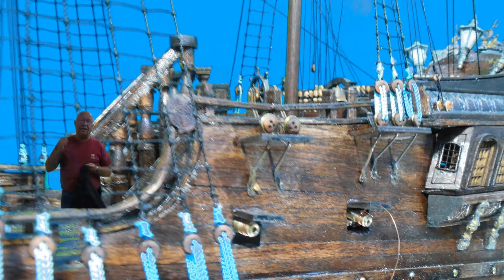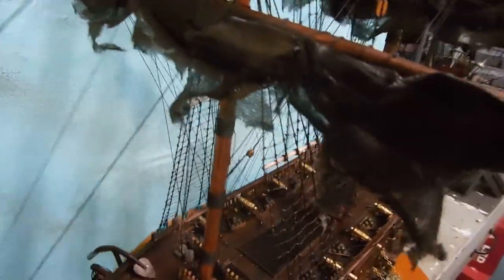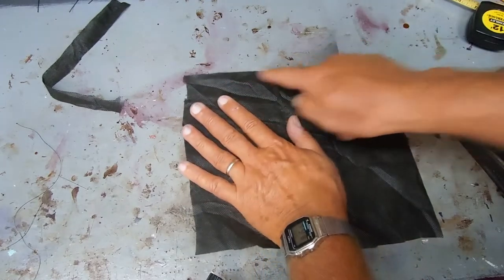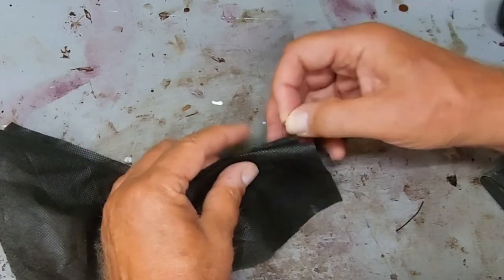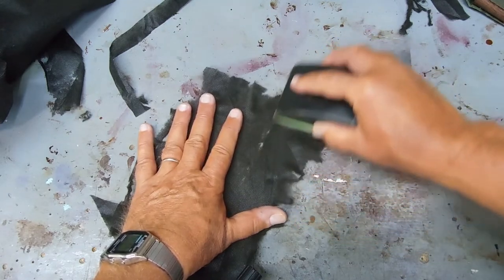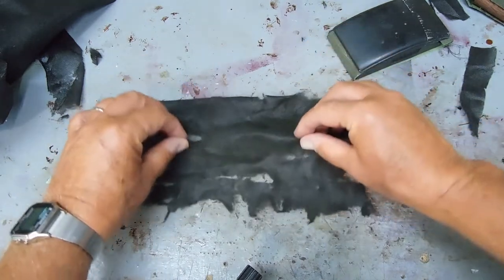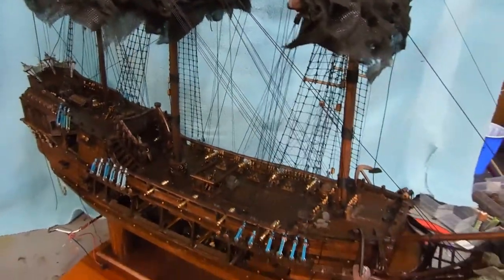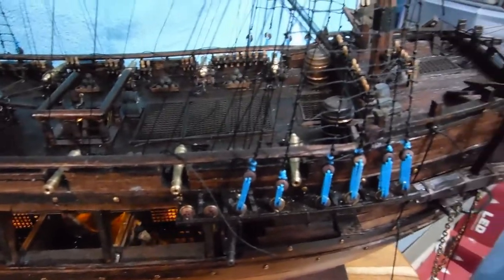The Black Pearl Model Ship Part 31 (Final Chapter)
Culmination of a 1 year build of wooden model of The Black Pearl